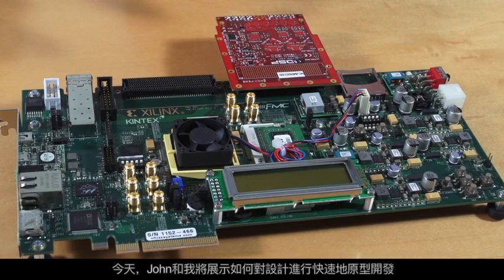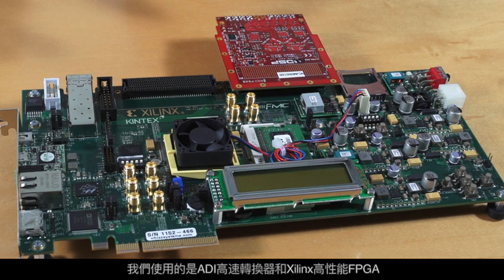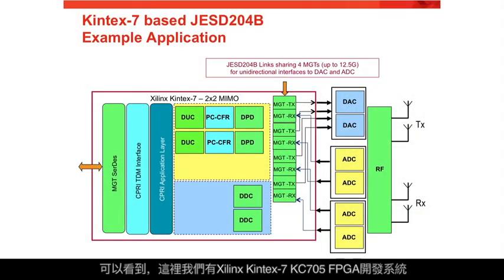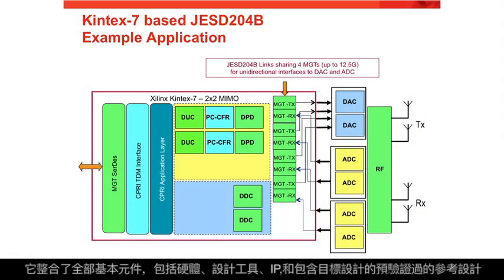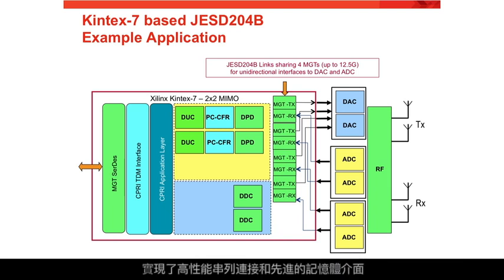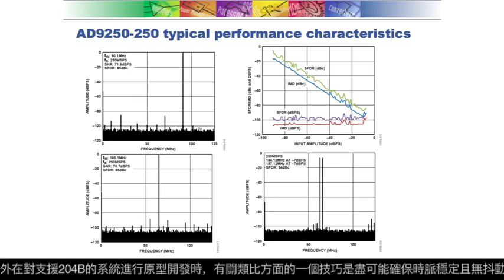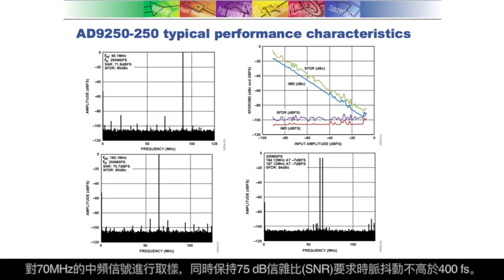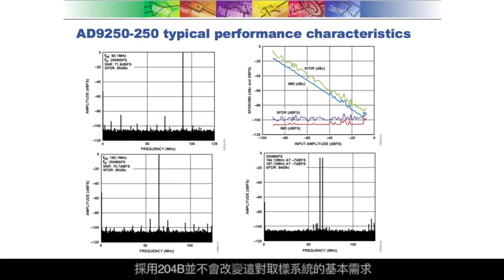ADI : 快速JESD204B資料轉換器至FPGA的原型開發（第二部分/共三部分）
來自ADI公司和Xilinx公司的專家齊聚一堂，共同講解JESD204B介面標準的重要性，同時介紹它在A/D轉換器到FPGA設計中的作用。